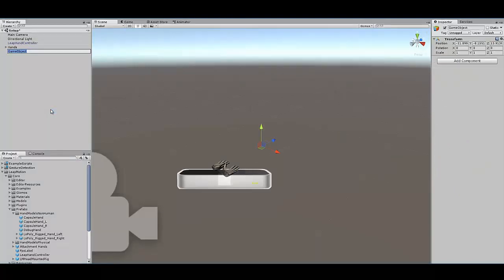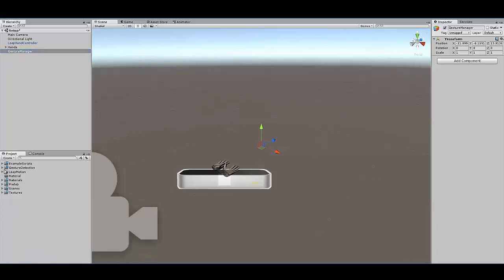Leap-Motion Gesture Asset - Quick Setup